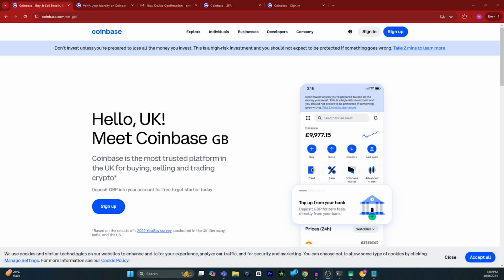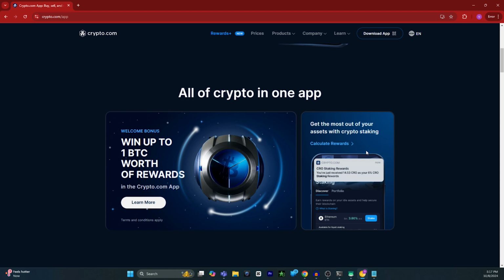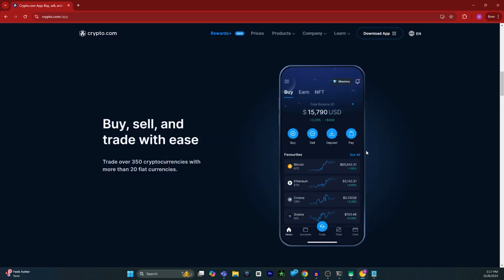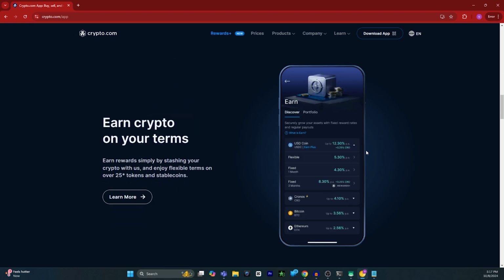⚖️ Crypto.com vs Coinbase | Which Is Better? (2025)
👉In this tutorial, we compare the top crypto exchanges, Crypto.com and Coinbase, to help you decide which is the best option for you! 🚀 Learn about fees, security, and more to make an informed choice for your crypto trading needs.